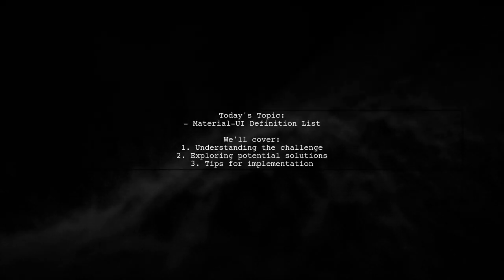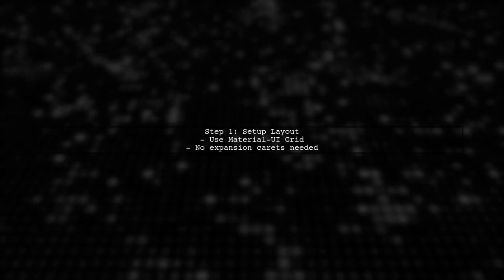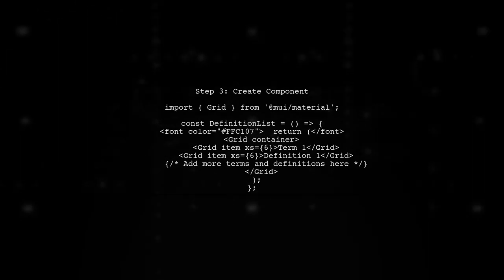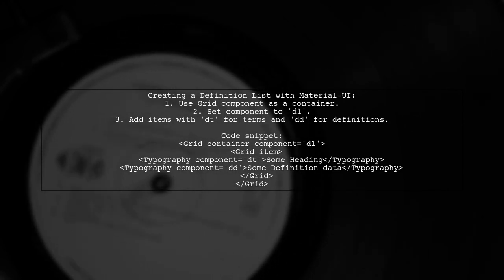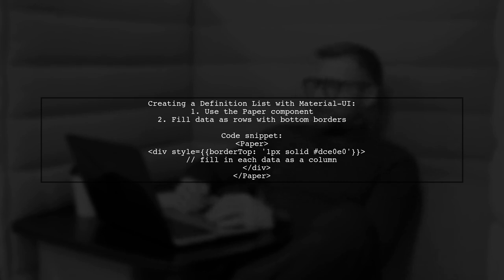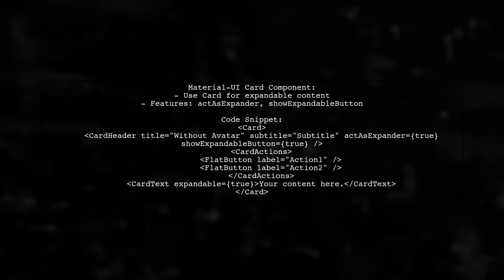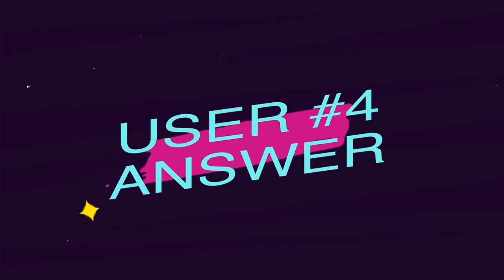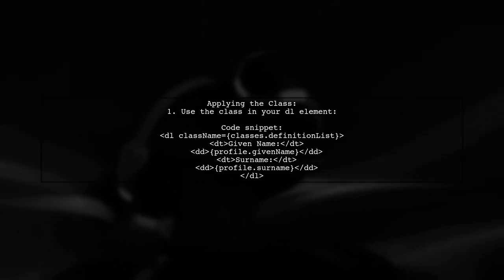Creating a Material-UI Definition List: Tips and Solutions for Developers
In this video, we dive into the world of Material-UI and explore how to effectively create a definition list that enhances your web applications. Whether you're a seasoned developer or just starting out, we'll provide you with practical tips and solutions to streamline your workflow and improve user experience. Join us as we break down the components, styling options, and best practices for implementing a definition list in your projects.

Today's Topic: Creating a Material-UI Definition List: Tips and Solutions for Developers

Related to: material-ui, definitionlist, react, webdevelopment, uicomponents, front-enddevelopment, developertips, material-uitips,